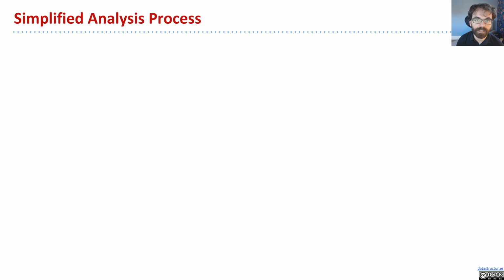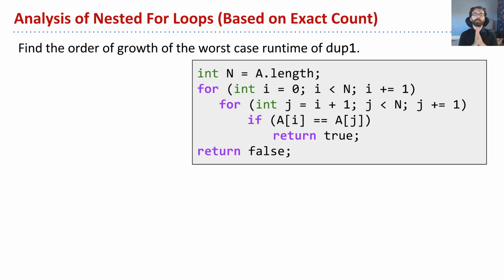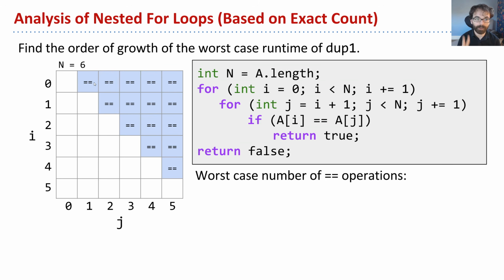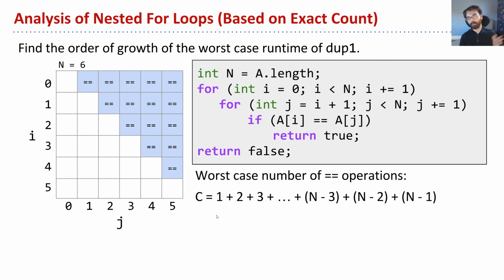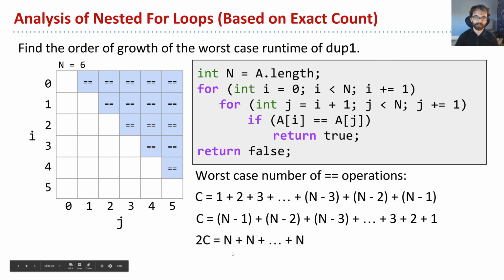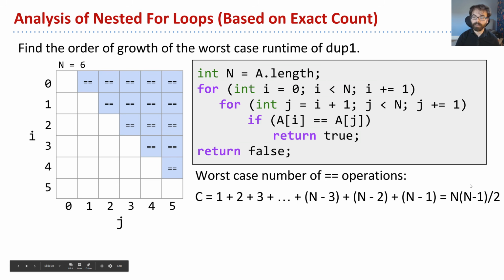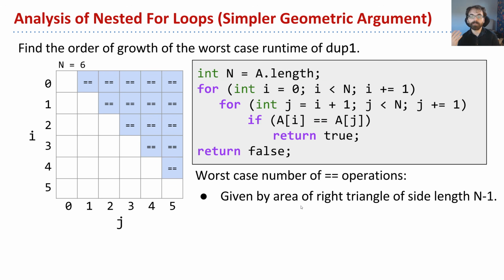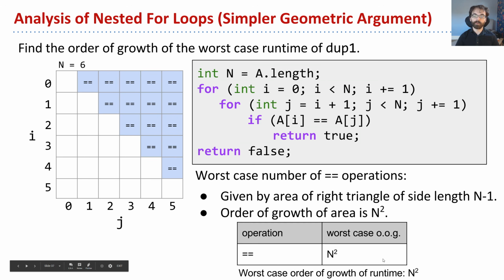[Asymptotics1, Video 7] Simplified Analysis